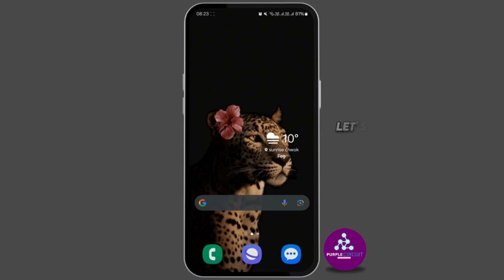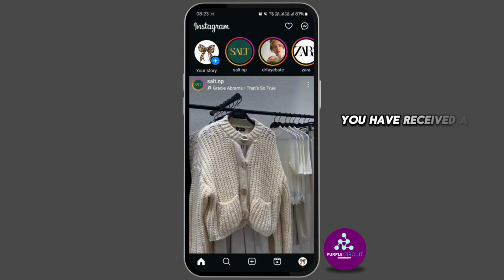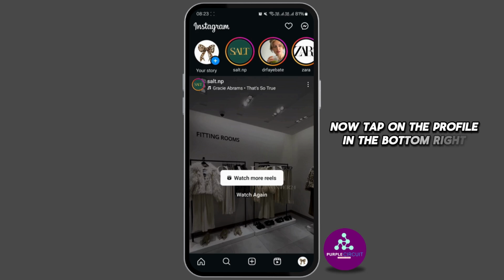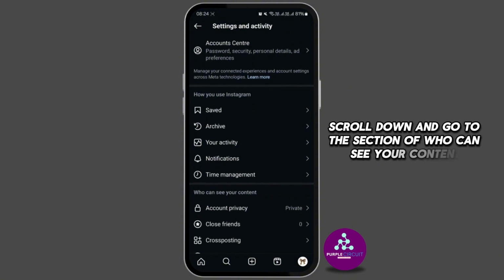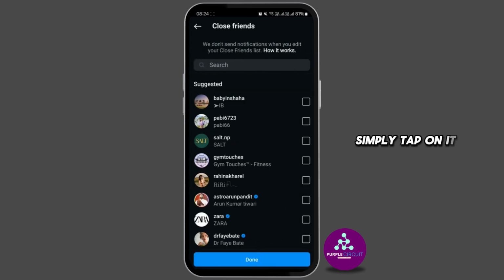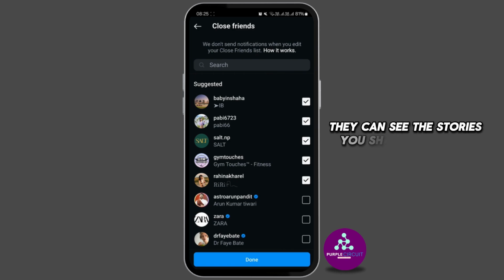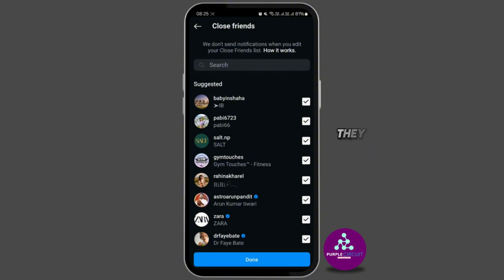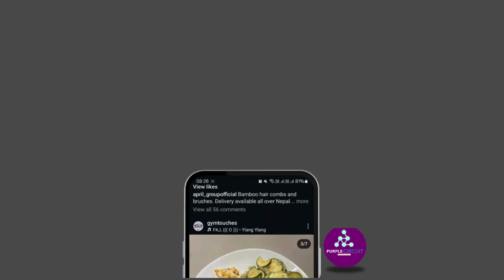How To Use "Close Friends" Feature on Instagram (2024)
Discover how to use Instagram's "Close Friends" feature with our comprehensive 2024 guide. This video will help you navigate the privacy settings to create an exclusive list of close friends for sharing more personal content.

In this video, you'll learn:
- Step-by-step instructions to set up your Close Friends list on Instagram
- Tips for managing your Close Friends settings for enhanced privacy
- How to share stories exclusively with your Close Friends group